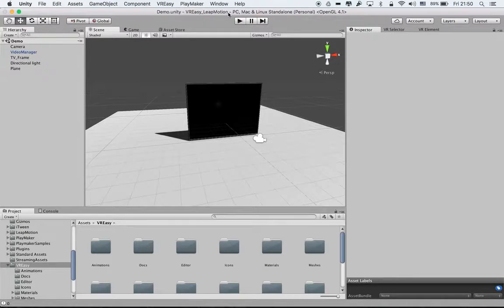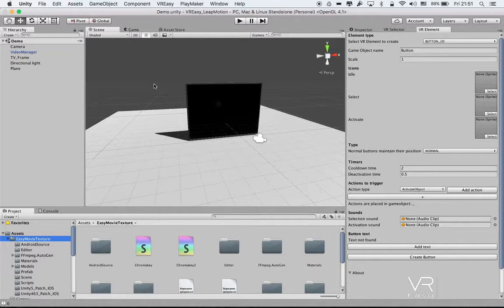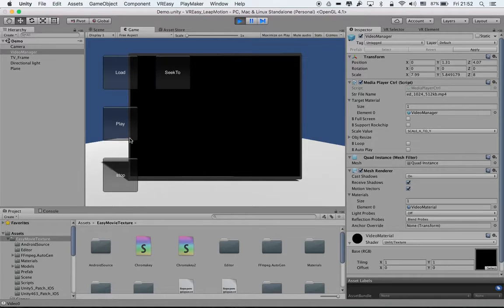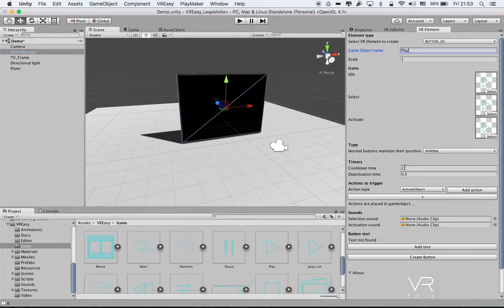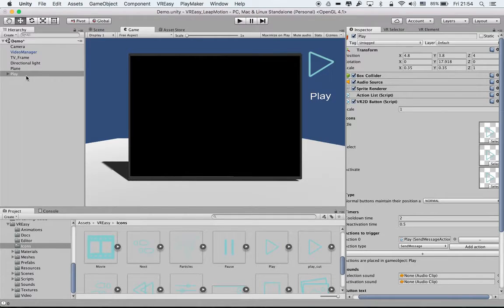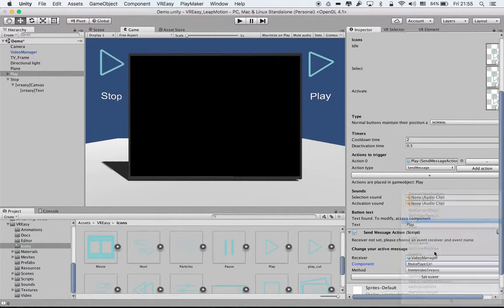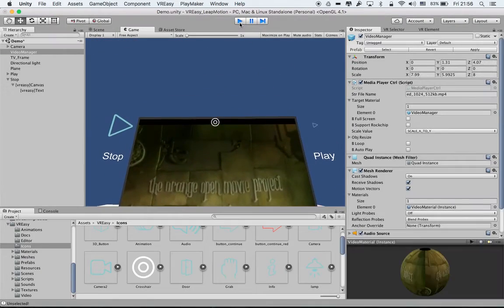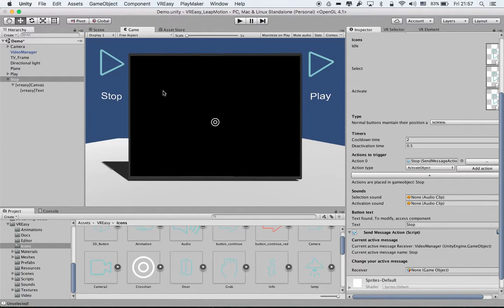Using VR Easy with Easy Movie Texture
This tutorial demonstrates the SendMessage action in VR Easy to read methods of any third script that is attached to a GameObject. Unity doesn't support natively mobile textures and to do this third party solutions must be used. In this case we demonstrate Easy Movie Texture and how VR Easy SendMessage action be used to trigger the methods that is attached to this script.